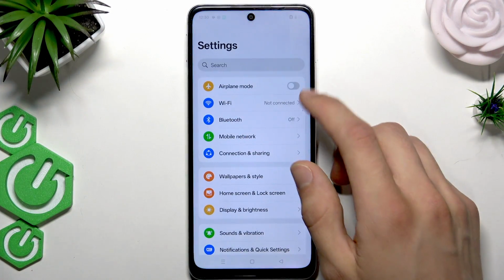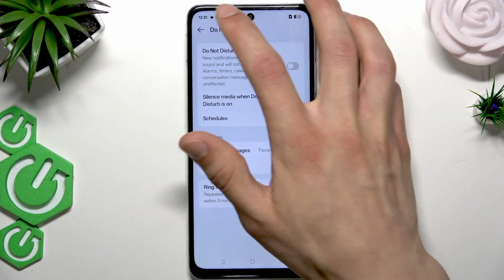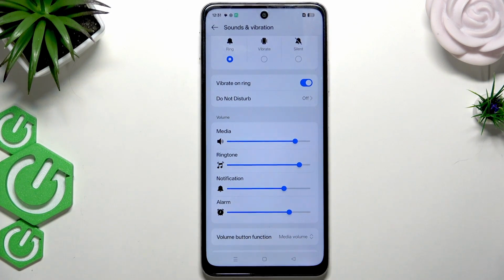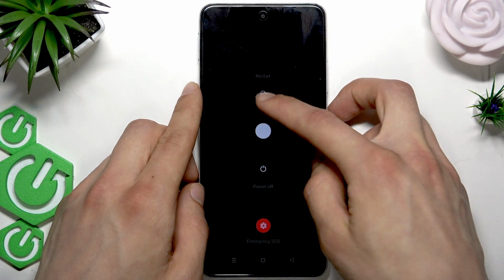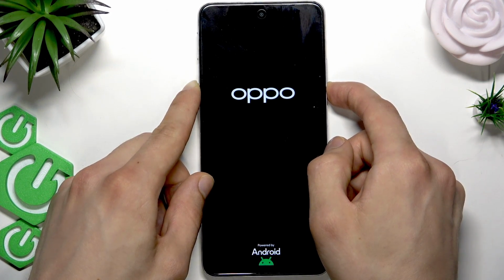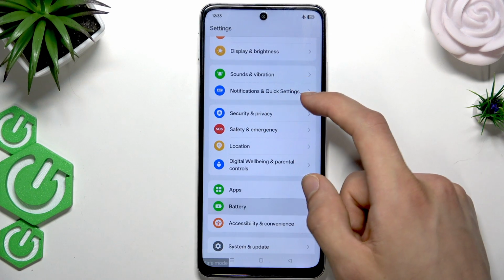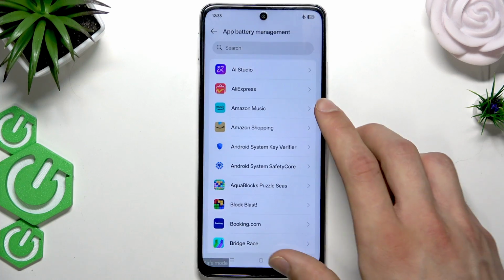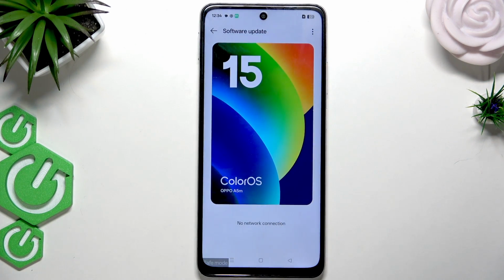OPPO A5m Low Volume Problem Fix – How to Increase Sound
If your OPPO A5m has low volume or sound issues, this video will help you solve the problem step by step. Learn how to adjust sound settings, check the sound equalizer, and make sure Do Not Disturb mode is off. We also show you how to clean the speaker safely, test your OPPO A5m in safe mode to find out if an app is causing the issue, and manage background apps that might interfere with your sound. If none of these solutions work, we explain how to check for software updates and when to contact OPPO support or visit a repair center. Follow these easy instructions to fix low sound or volume problems on your OPPO A5m and enjoy better audio on your device.

How to fix low volume on OPPO A5m?
How to increase sound on OPPO A5m smartphone?
Why is my OPPO A5m speaker not loud enough?

0:00 Introduction and overview
0:10 Adjusting sound settings and equalizer
0:29 Checking Do Not Disturb mode
0:45 Cleaning the speaker safely
1:11 Testing sound in safe mode
2:12 Managing background apps
3:22 Checking for software updates
3:53 When to contact OPPO support